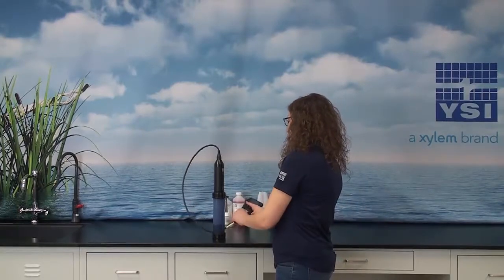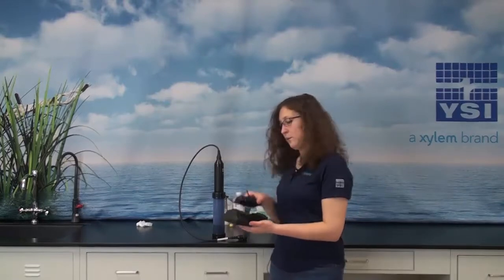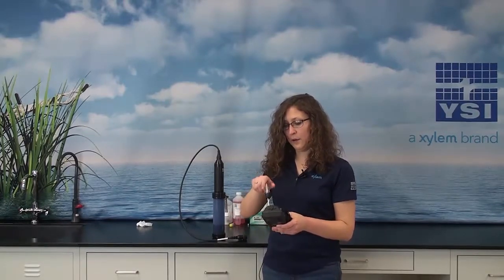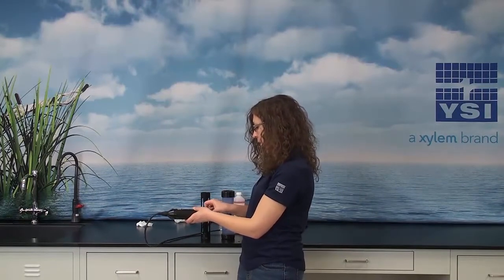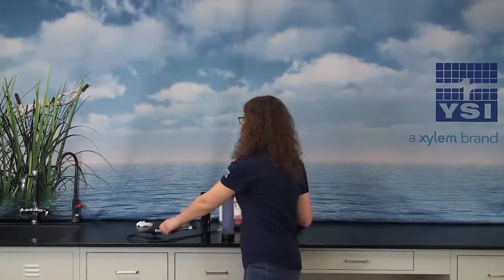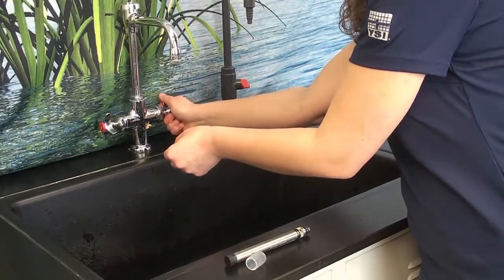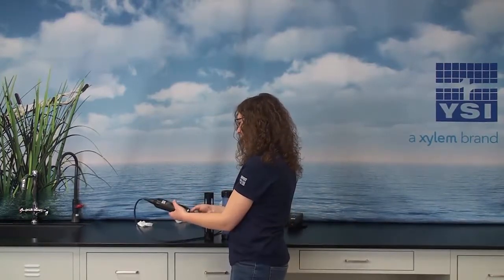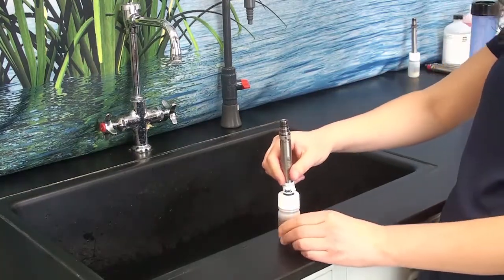YSI ProDSS Storage Recommendations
It is critically important that water quality sensors are properly stored when not in use. This video reviews both short-term and long-term storage recommendations for the ProDSS. In addition to this video on storage, many other helpful videos are included in the ProDSS On-Demand Training program.